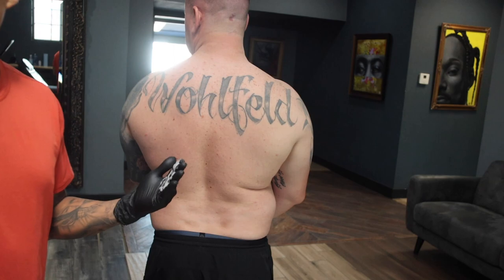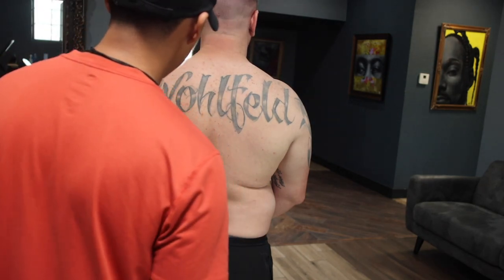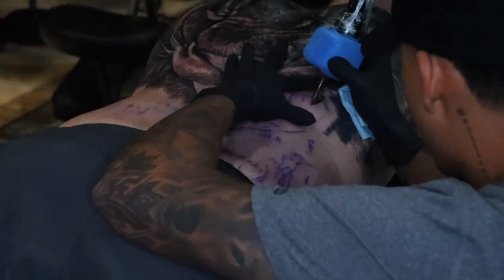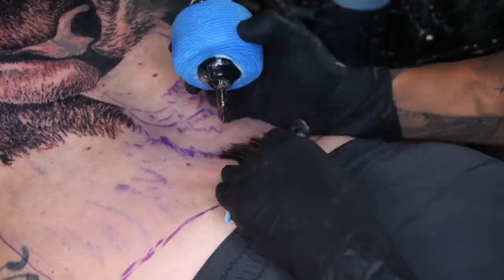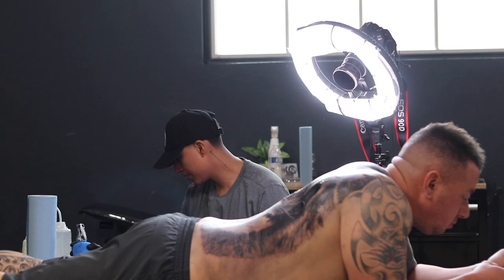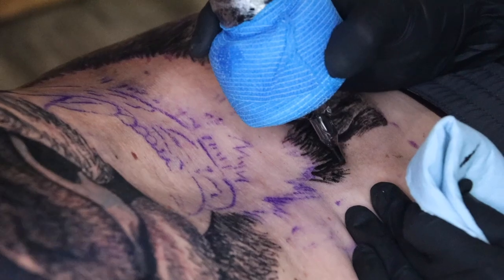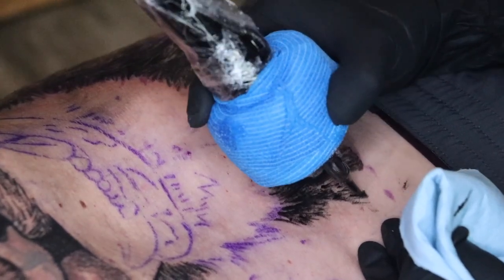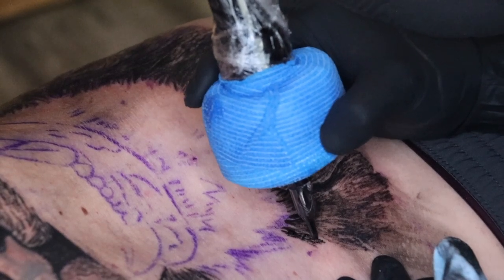FULL BACK TATTOO COVER UP (done in 2 days 😱)